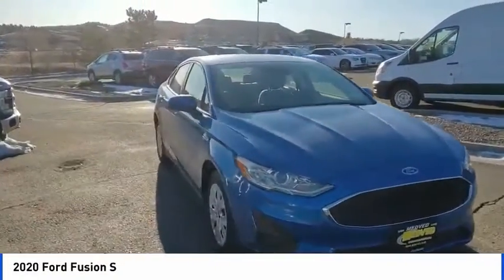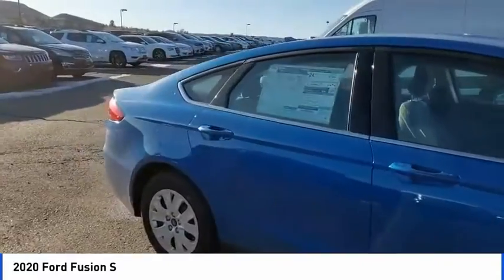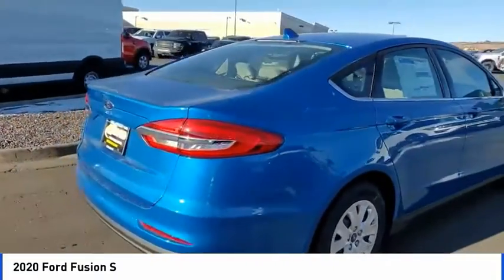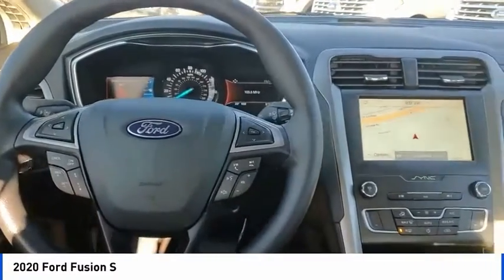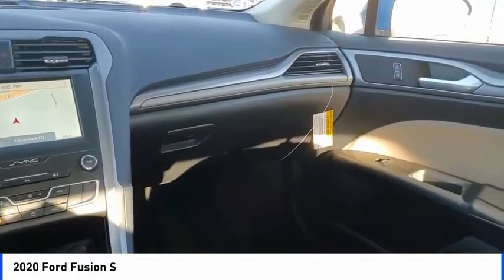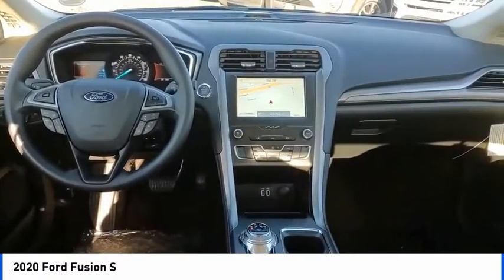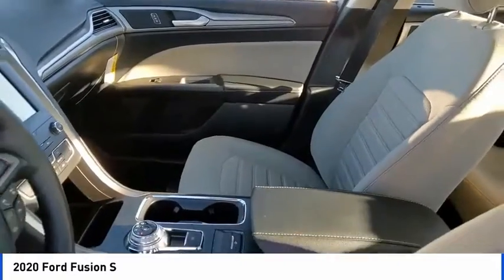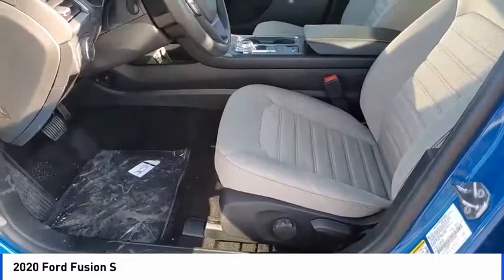2020 Ford Fusion Castle Rock CO F7511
Medved Ford
1404 S Wilcox St

Fusion S, 2.5L i-VCT, Blue Metallic, Adaptive Cruise Control w/Stop & Go, Blind spot sensor: Ford Co-Pilot360 - Blind Spot Information System (BLIS) warning, Dual-Zone Electronic Automatic Temperature Control, Exterior Parking Camera Rear, Ford Co-Pilot360 Assist w/SYNC 3, SYNC 3 Communications & Entertainment System, Voice-Activated Touchscreen Navigation System. America's Best Selling Vehicle! 2020 Ford Fusion S Blue Metallic 2.5L i-VCT 21/31 City/Highway MPGbrbrAll prices include a $699 Dealer Handling fee. Price does not include Tax, Title and License. Price includes Dealer Handling Fee of $699 and: $250 - Retail Customer Cash. Exp. 03/31/2020, $750 - Ford Credit Retail Bonus Customer Cash. Exp. 03/31/2020